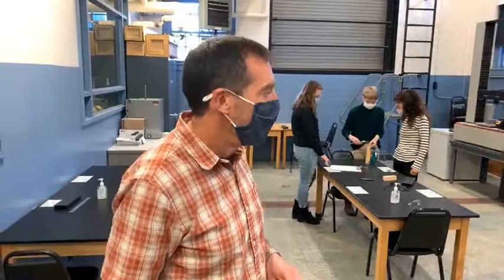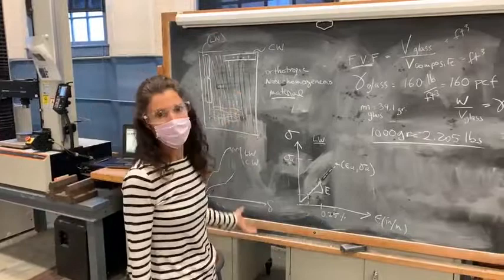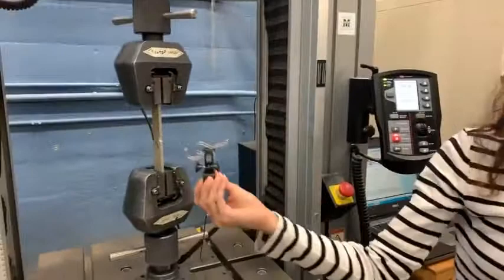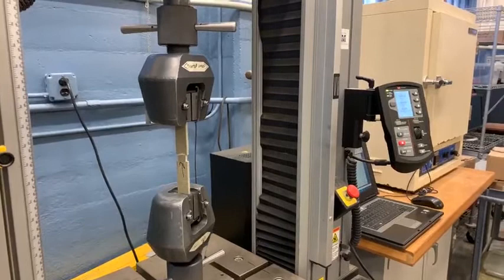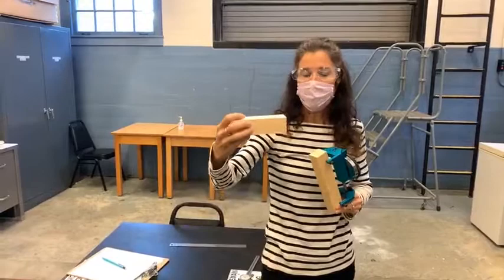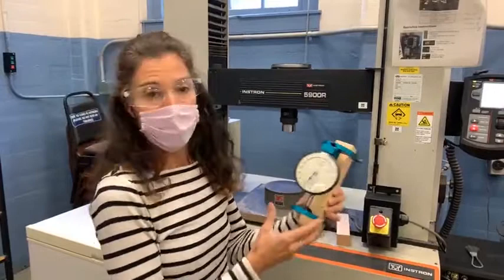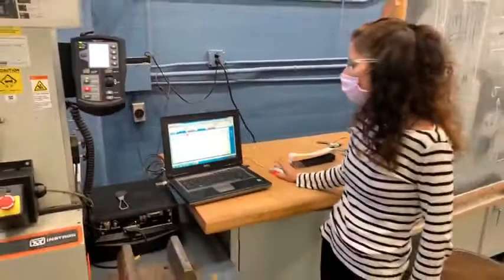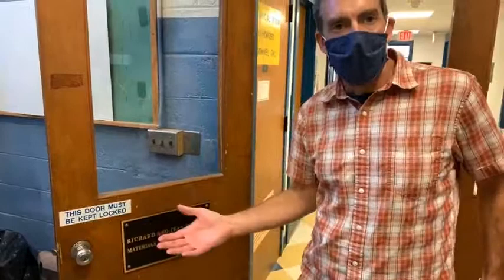Richard & Jean Higgins Materials Testing Laboratory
Join Bill Davids, Professor and Department Chair of Civil and Environmental Engineering and Lecturer, Xenia Rofes as they take you on a tour of the Richard & Jean Higgins Materials Testing Laboratory. This lab is where we break stuff. We have two Instron testing machines, one at 10,000 lbs capacity and the other at 30,000 lbs capacity. These machines are used for testing the strength of various materials and are regularly used in labs. There is also the grandfather of them all, a Baldwin testing machine (retrofitted by Instron) from the 1940’s that can pull in tension or crush in compression 800,000 lbs!  It is one of the larger capacity machines in the state of Maine.